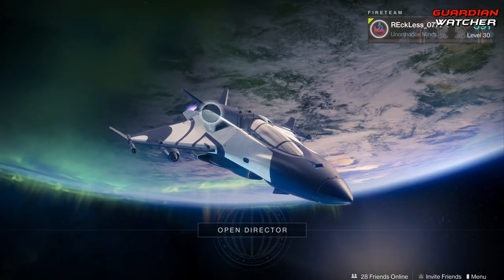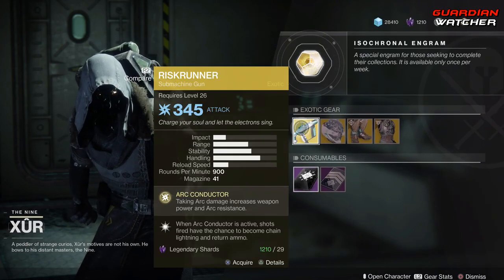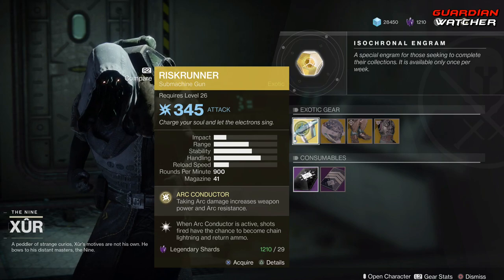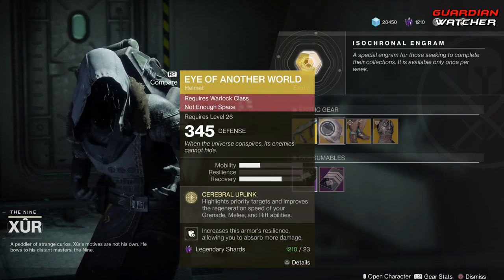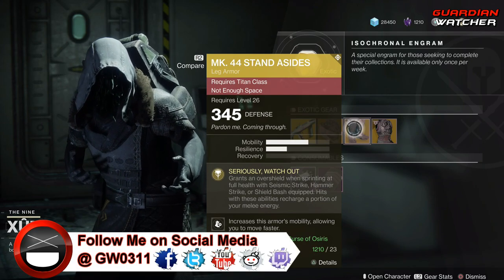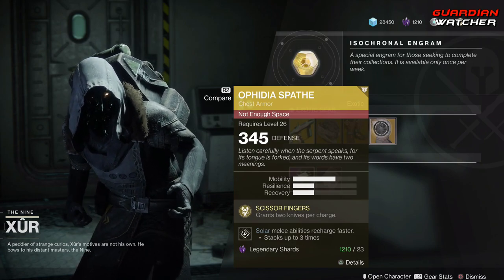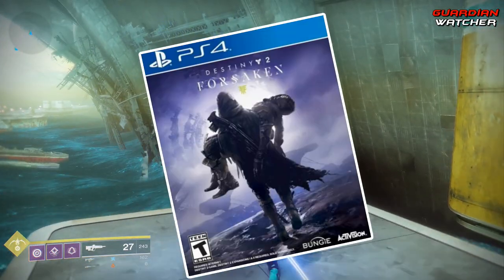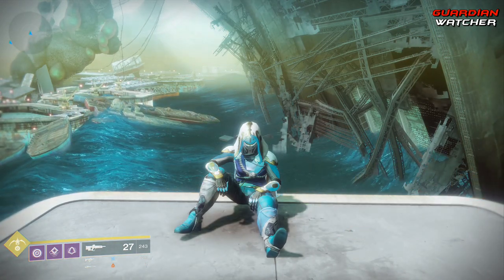Destiny 2 Xur - Week 50 Recommendations! August 24th 2018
Here’s the new Destiny 2 Xur location for Week 50, his inventory including exotics, Three of Coins, Fated Engram & my recommendations. 8/24/18

Tier Scale:
T1: The Best (Top Tier)
T2: Very Good
T3: Ok
T4: Not Good
T5: Bad (Terrible)

Destiny 2 Forsaken Contest!